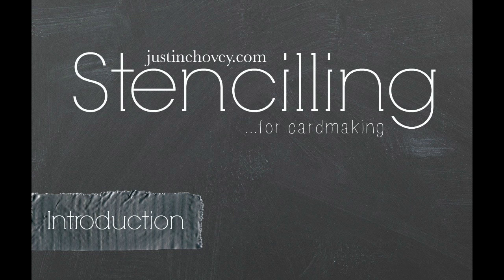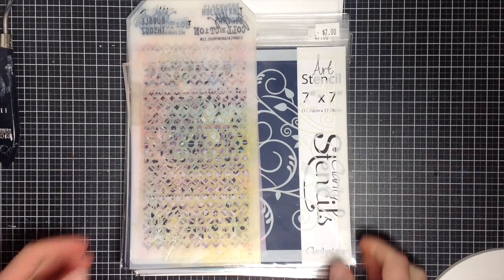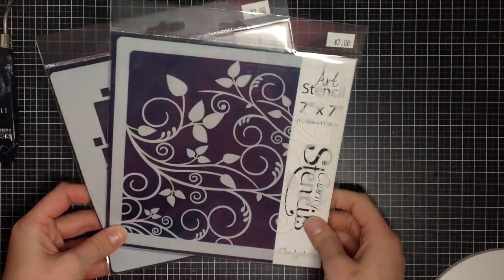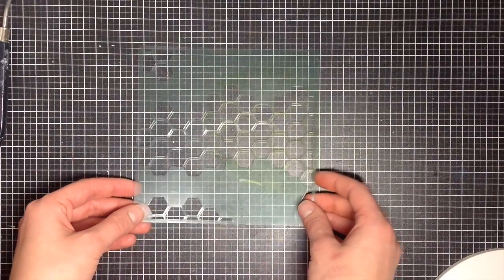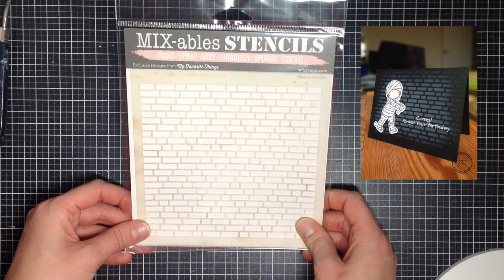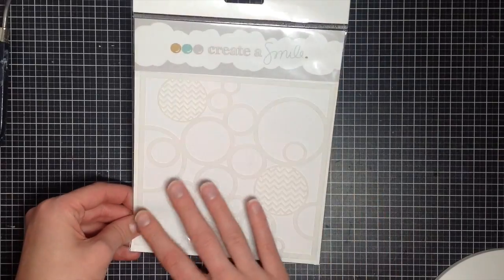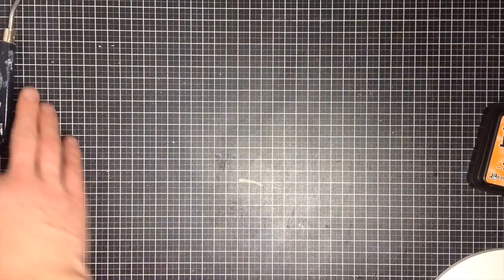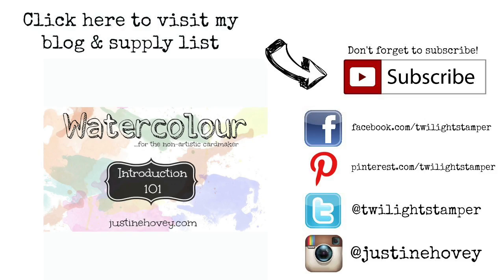Introduction to Stencilling for Cardmaking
——— Top Ten Stencils ———